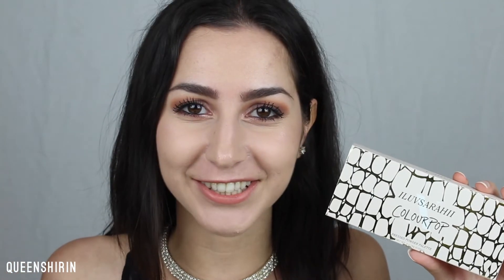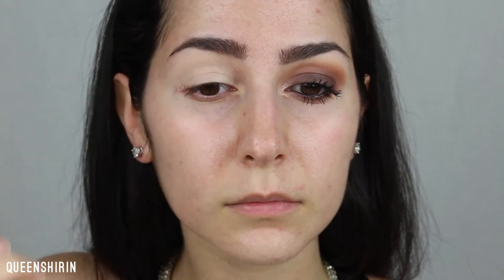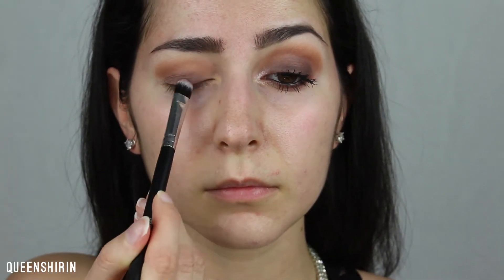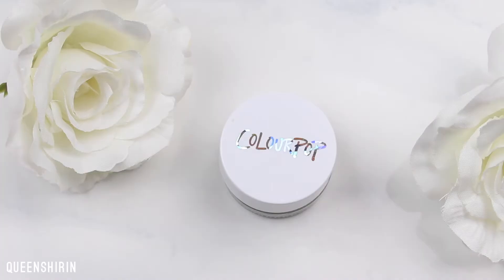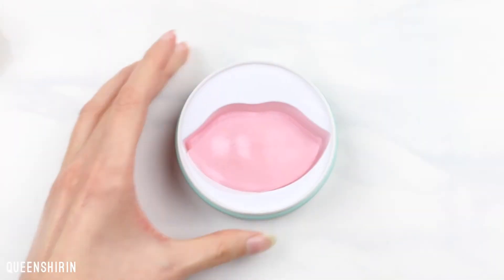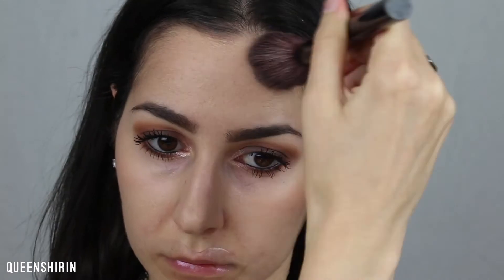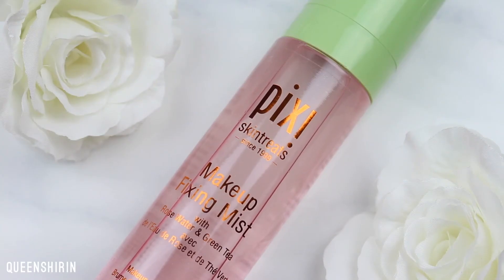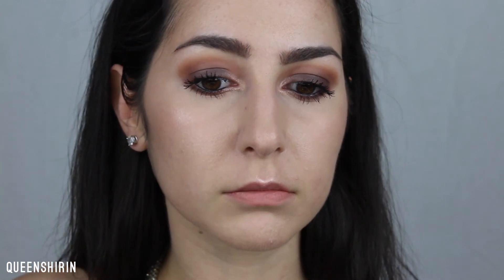EASY MATTE BROWN SMOKEY EYE USING ILUVSARAHII X COLOURPOP CHIC-Y PALETTE | QUEENSHIRIN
Learn how to create an easy matte brown smokey eye using the iluvsarahii x ColourPop Chic-y palette.

Congrats to Karen (iluvsarahii) on her ColourPop collab!

The shades in the Chic-y palette are...

Distressed: matte vanilla
Vivacious: metallic pink champagne
Freckles: matte warm mocha
Noche: matte black brown

The Chic-y palette is definitely gonna be my go-to everyday palette. I love a nice warm matte smokey eye!

My blog post will be up later today! Please check back for the link. :)

❓ Have you tried the iluvsarahii x ColourPop Chic-y palette? Which shade is your favorite?

👍🏼 Did you like this easy matte brown smokey eye tutorial?

SOCIALS

PRODUCTS

🌸 COLOURPOP
iluvsarahii x ColourPop Chic-y Palette

🌸 H2O+ BEAUTY
Oasis Ultra Hydrating Cream

🌸 PATCHOLOGY
Flashpatch 5 Minute Hydrogels Lip Renewal

🌸 PIXI
Makeup Fixing Mist

🌸 LAURA MERCIER
Translucent Powder

🌸 TARTE
Shape Tape Concealer

🌸 LOREAL
Voluminous Primer

Voluminous Feline Noir

🌸 MIRABELLA
The Brow Pencil in Medium

🌸 MORPHE
Set 686 - 18 Piece Vegan Brush Set

🌸 ROYAL AND LANGNICKEL
Eye Shader BMD-466

Triad Concealer BMD-211

Highlight and Glow BMD-265

MUSIC

xoxo
Shirin